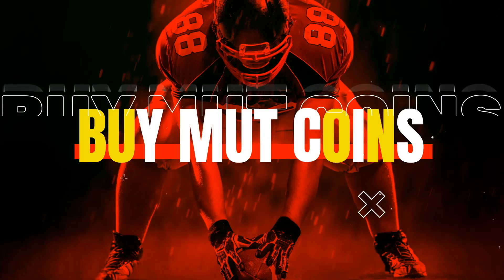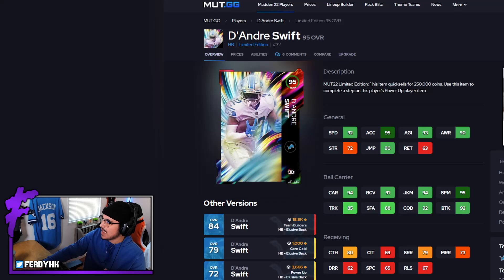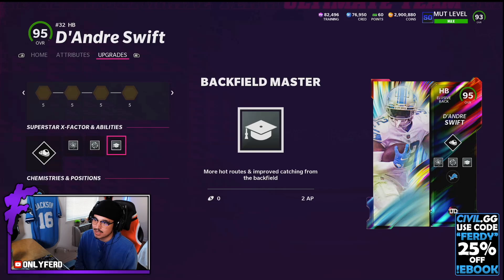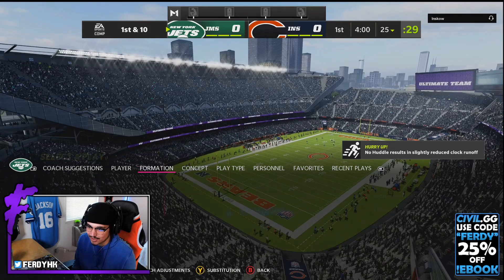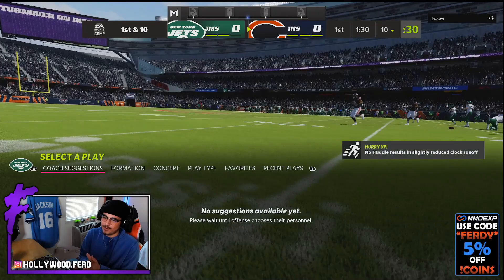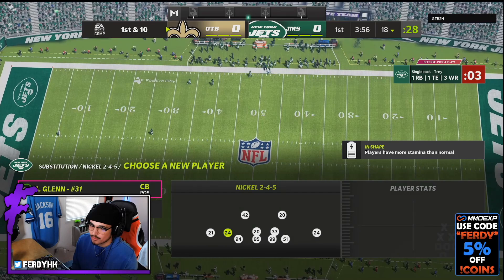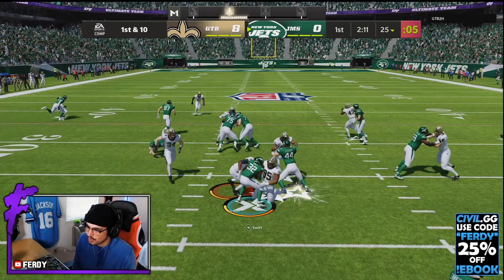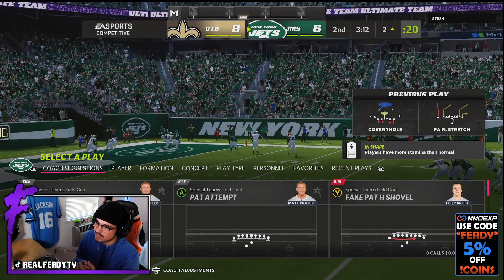LTD D'ANDRE SWIFT FINDS THE SMALLEST OF HOLES (3 TDs) - Madden 22 Ultimate Team "Limited Edition"